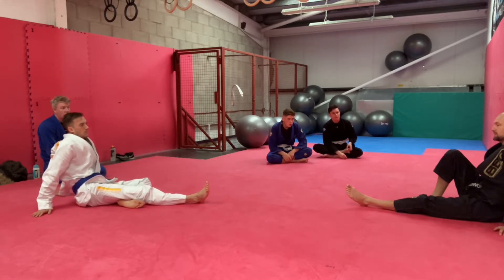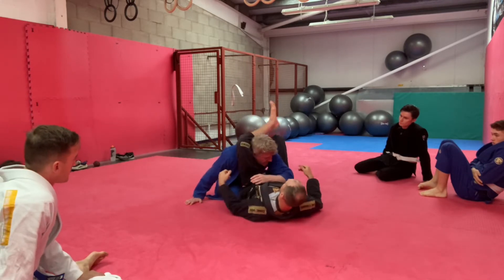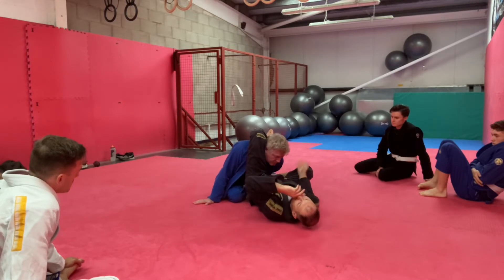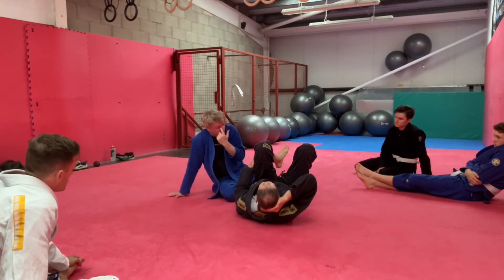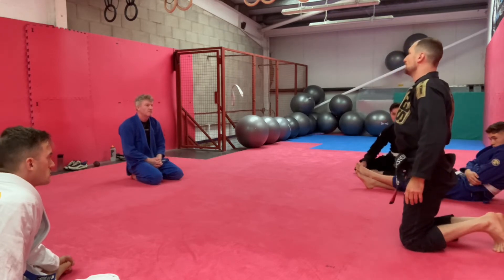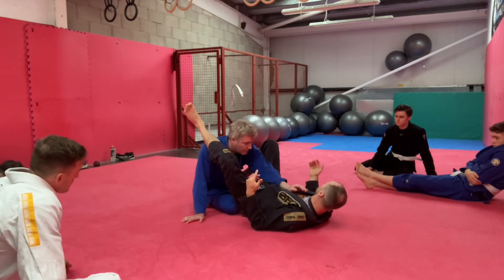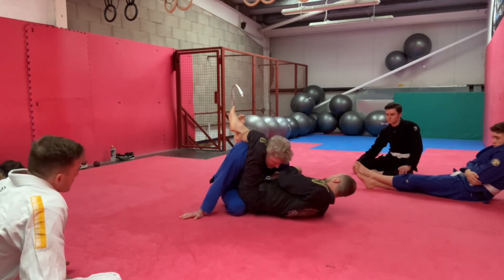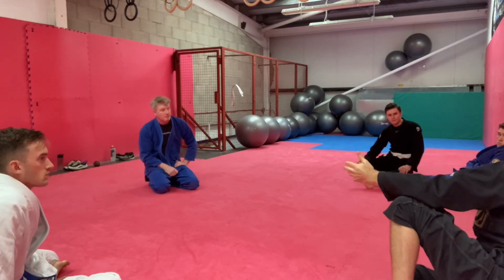Triangle Defence Q and A - When He Keeps His Elbow Retracted